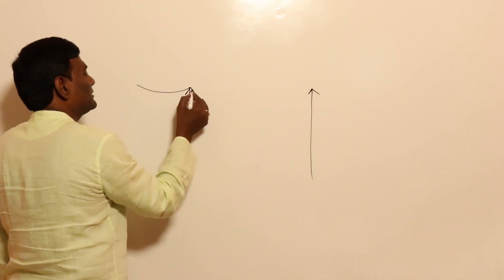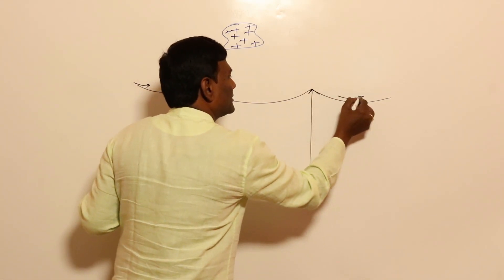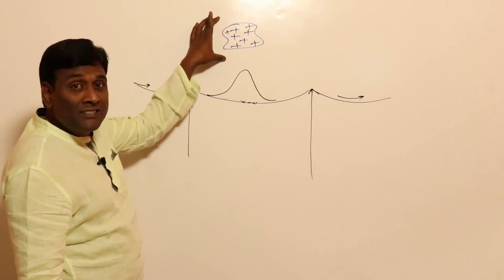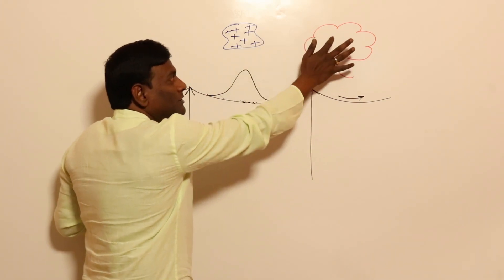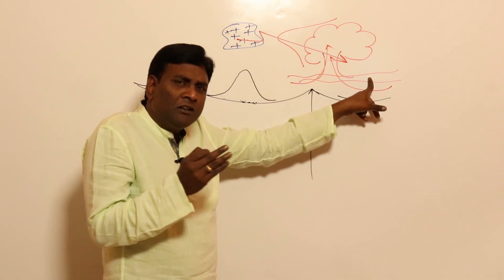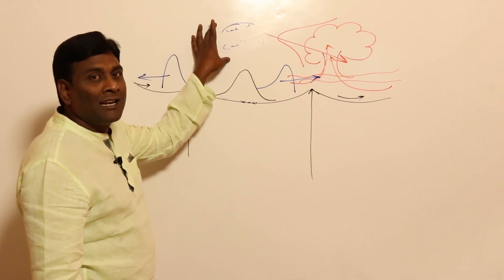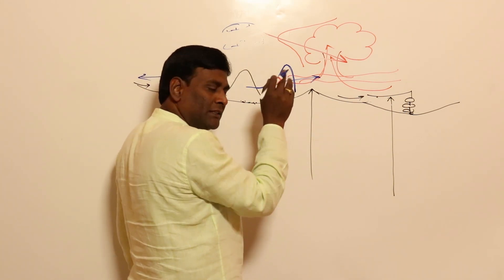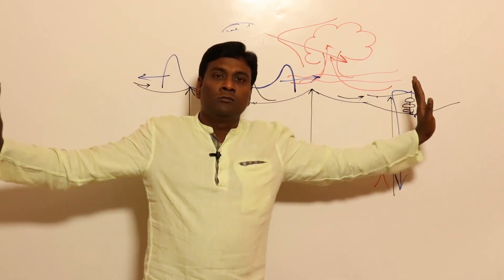Random Doubt about Indirect Lightning Stroke, WaveFront & Wave Tail, Full Load & Rated Load | KN Rao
In this session, KN Rao will be discussing Indirect Lightning Stroke, WaveFront & Wave Tail, Full Load & Rated Load from Random Doubt. Watch the entire video to learn more about Indirect Lightning Stroke, WaveFront & Wave Tail, Full Load & Rated Load which will help you crack GATE & ESE Exams. Let’s Crack It!

Unacademy Subscription Benefits:
1. Learn from your favourite Educator
2. Dedicated DOUBT sessions
3. One Subscription, Unlimited Access
4. Real-time interaction with Educators
5. You can ask doubts in the live class
6. Limited students
7. Download the videos & watch them offline.

Get the GATE & ESE Iconic Advantage:
1. Personal Coach
2. Study Planner & Bi-weekly Reviews
3. Dedicated Doubt Clearing Space
4. Personalized Test Analysis
5. Study Booster Sessions
6. Preparatory Study Material
7. All the Unacademy Subscription Benefits